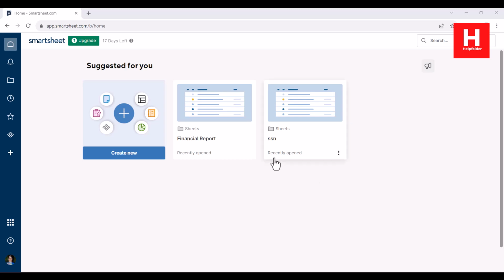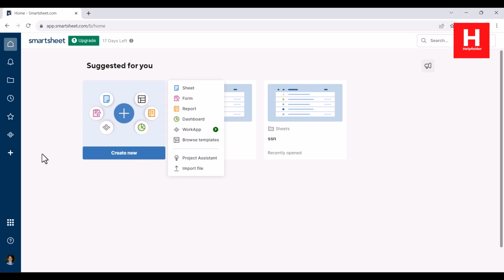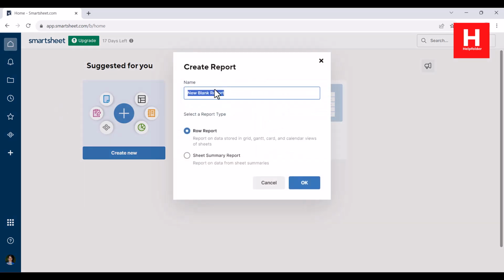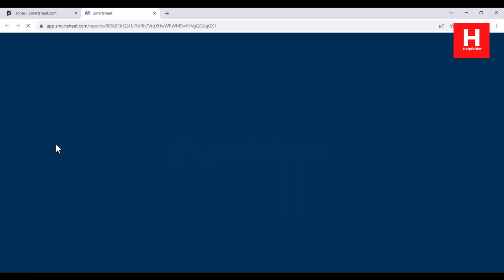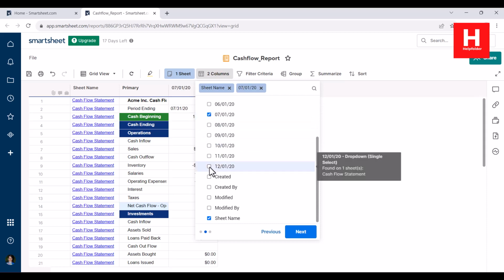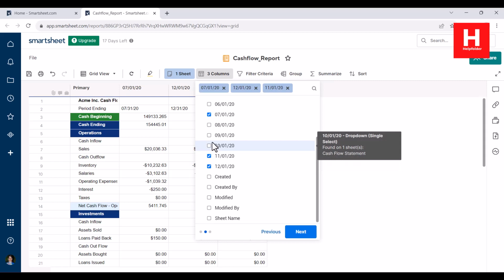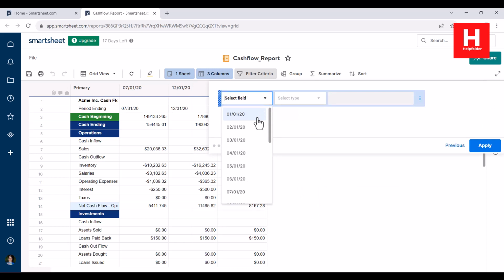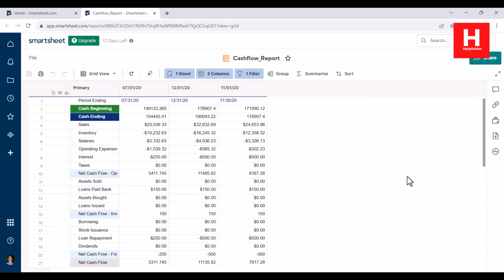SmartSheet - Create New Report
Learn How to Create New Report in Smartsheet.